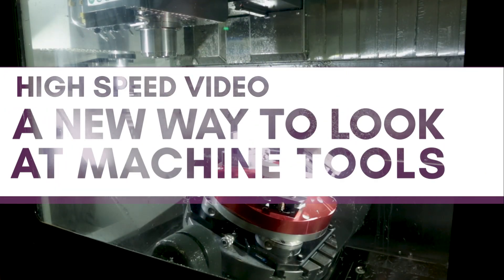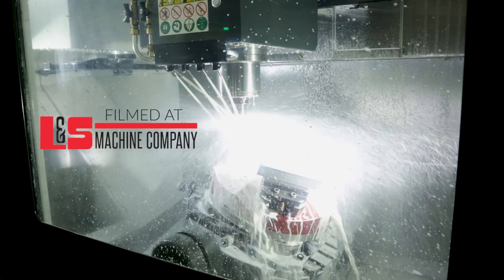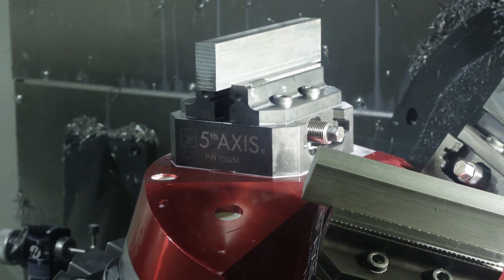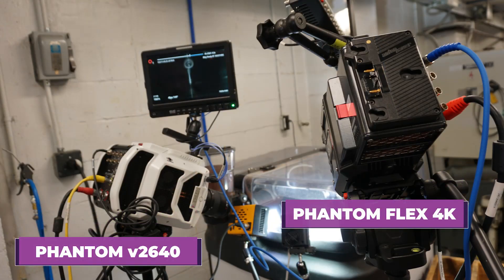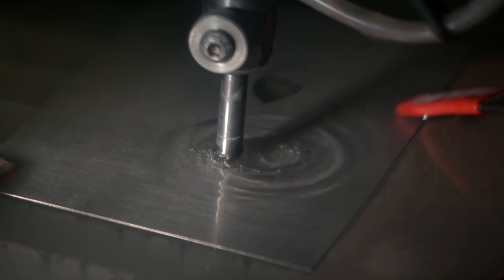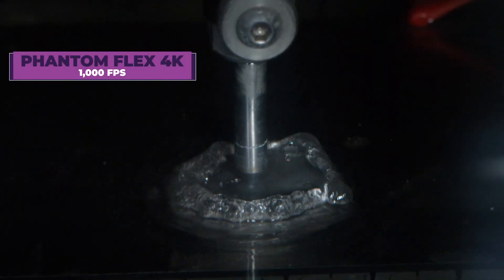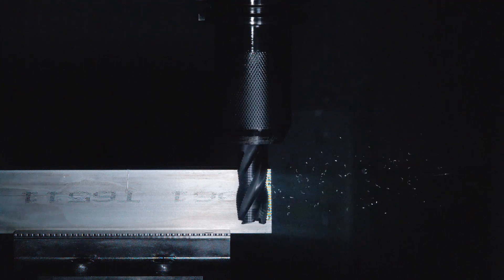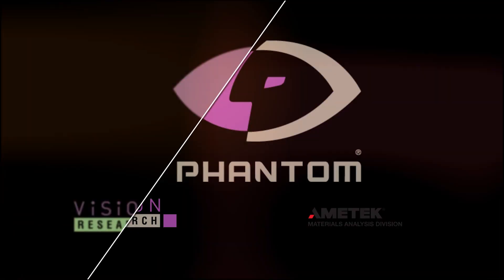Phantom v2620 Ultra High-speed and Phantom Flex Cameras - Production applications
Using Phantom Cameras, fabricators quickly identify and correct some critical errors in the machining environment. For machine vision applications frame rate, image clarity, and video output speed are central considerations.